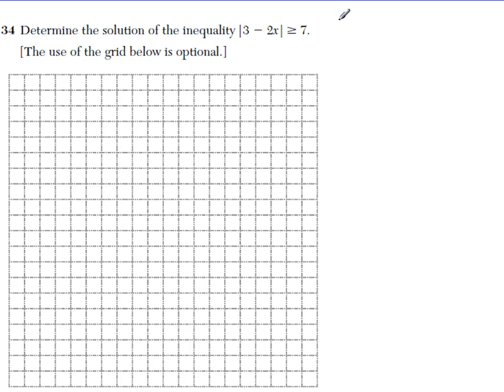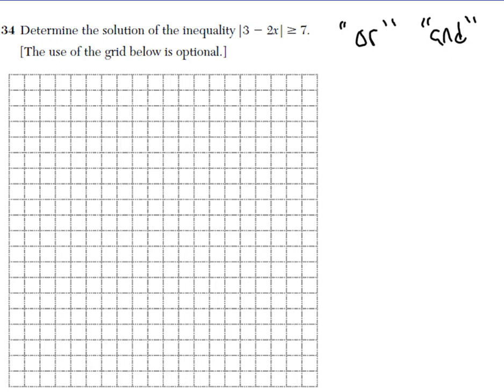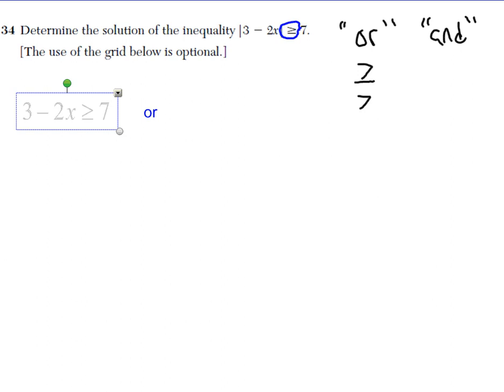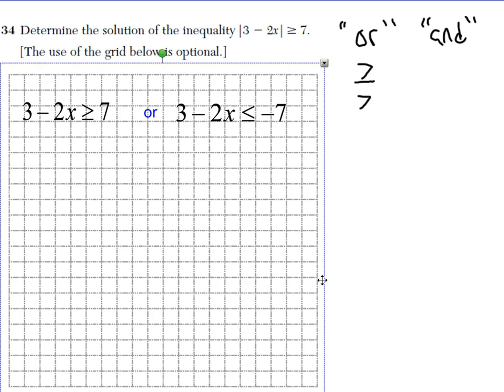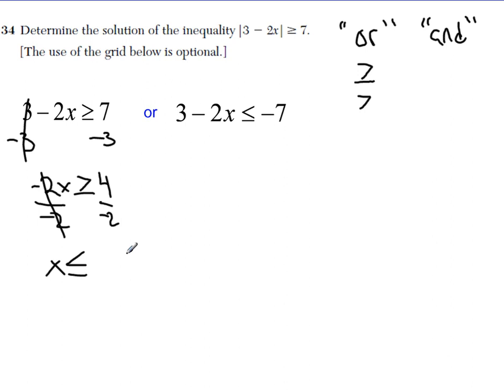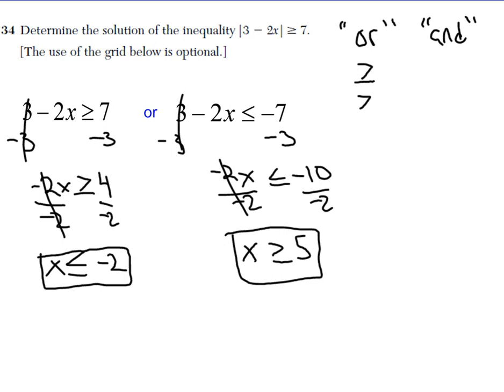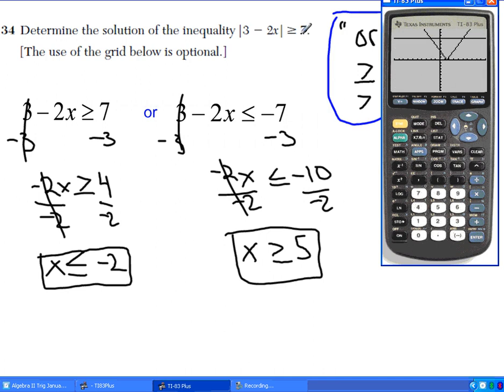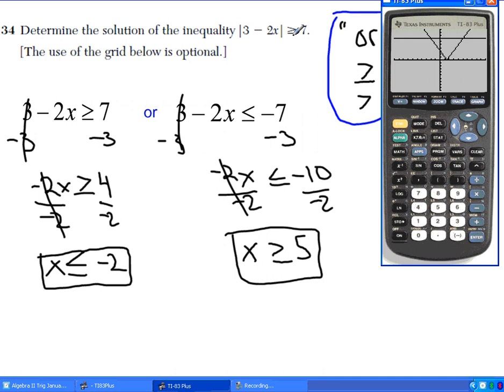AlgebraII Trigonometry Regents#34